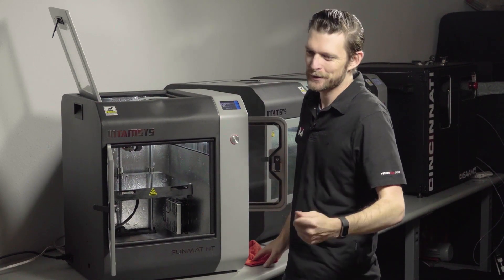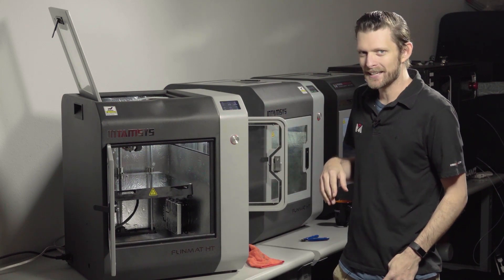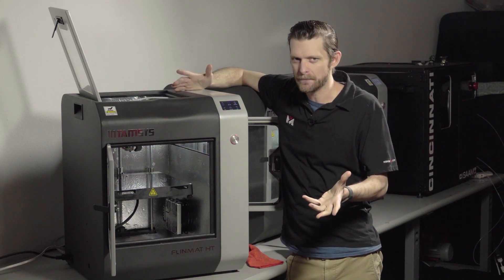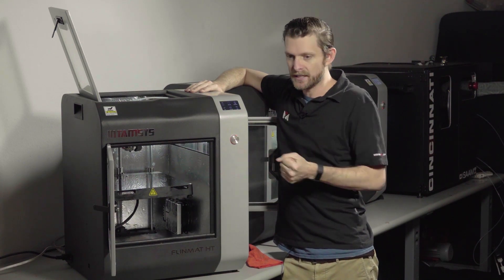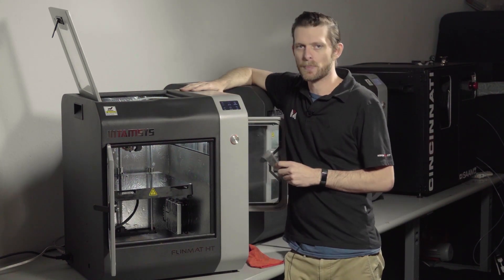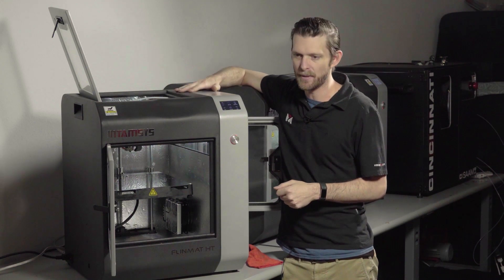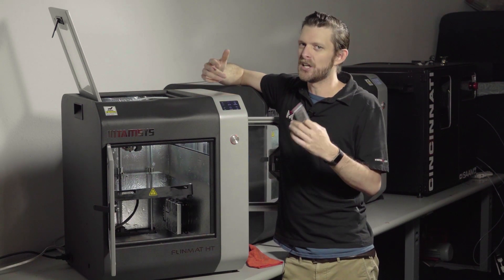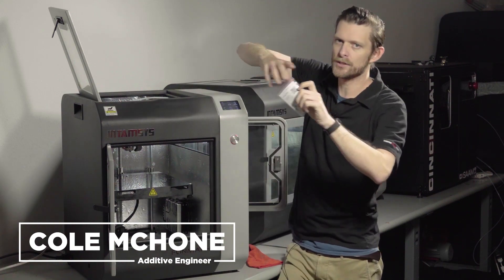Intamsys Funmat HT Enhanced: How NOT to use the On-Board Camera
In this video, Cole explains why we don't use the on-board camera included with the Funmat HT, and some other options, like Octoprint, which work better and give you more options.